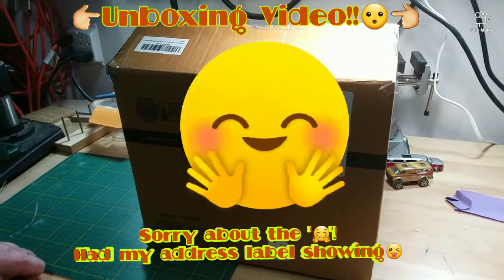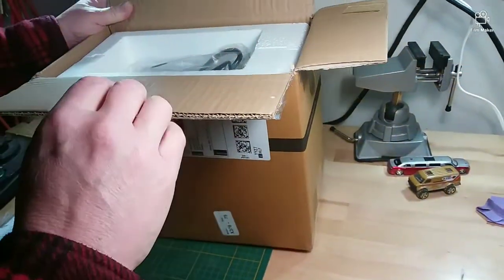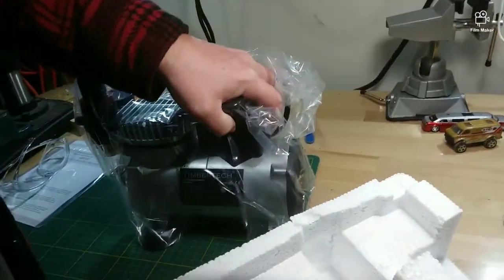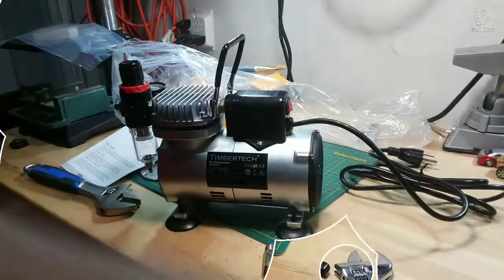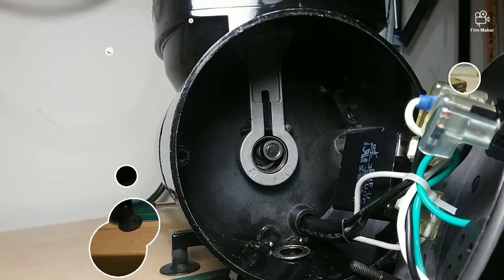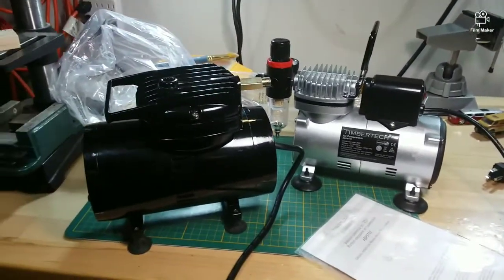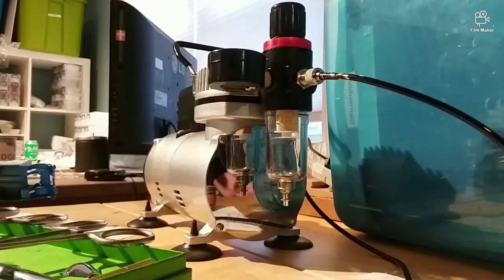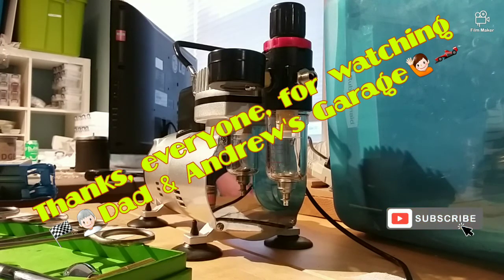Catastrophic pump fail...Unboxing Video!